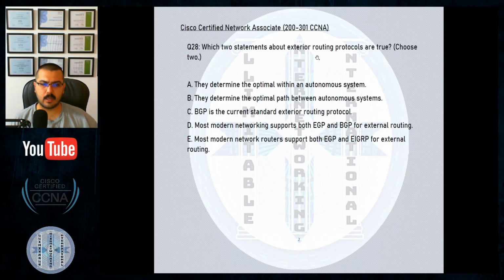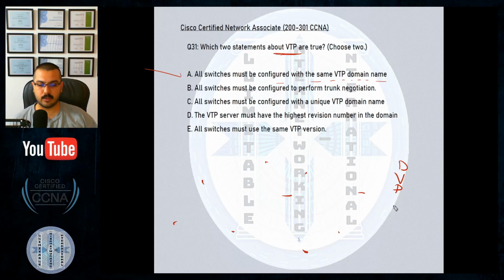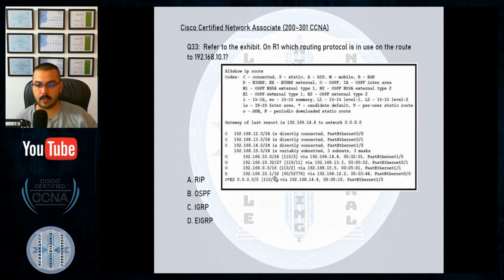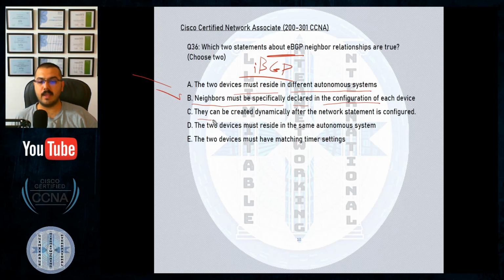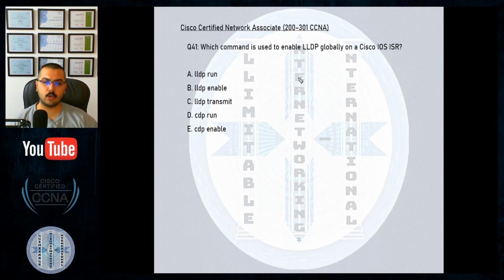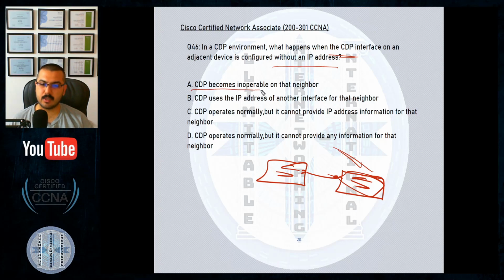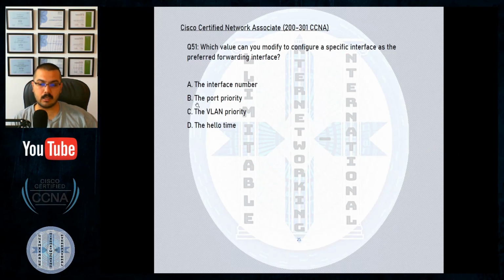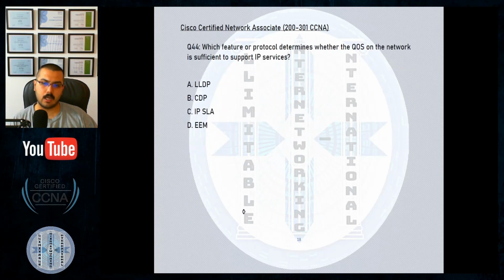95 - CCNA 200-301 - Exam Preparations.8